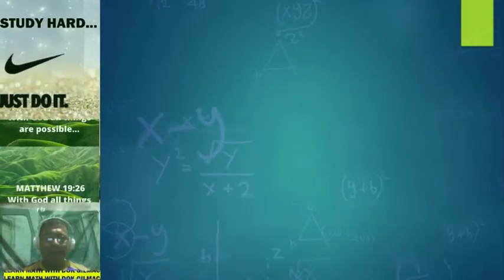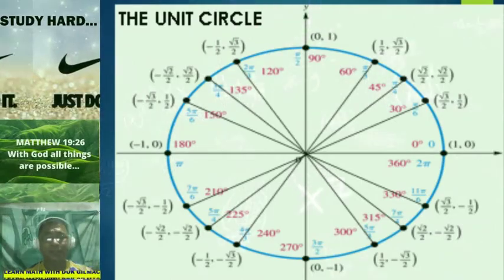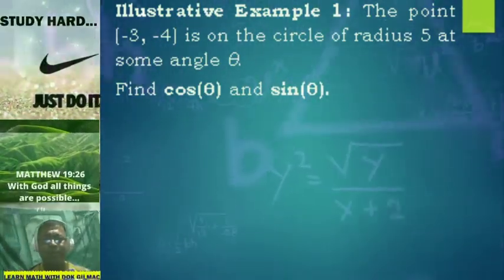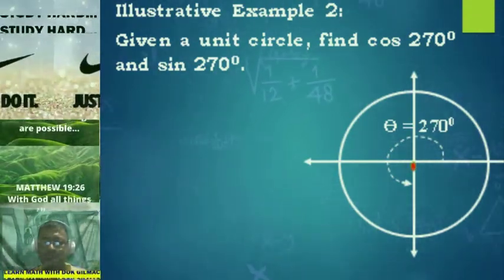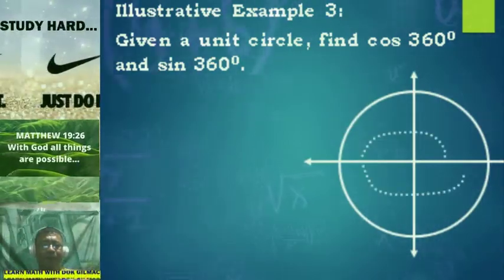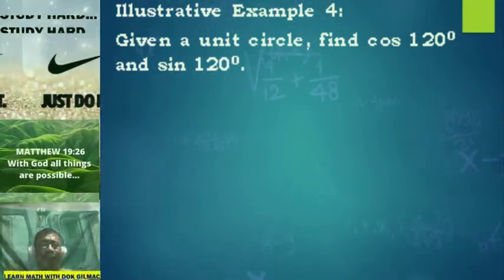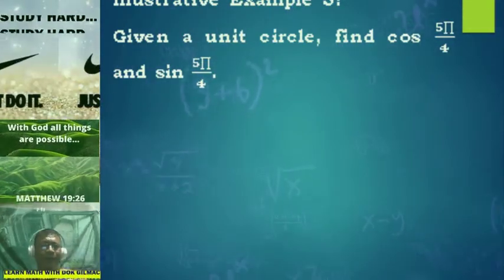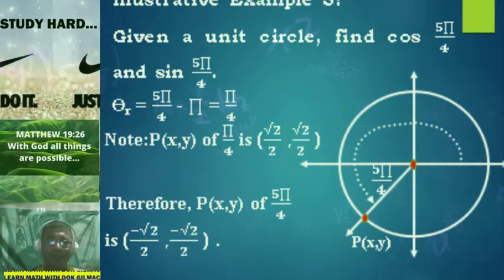FINDING THE COORDINATES OF P(X,Y) ON A UNIT CIRCLE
Supplemental video on finding the coordinates o P(x,y) on a unit circle.